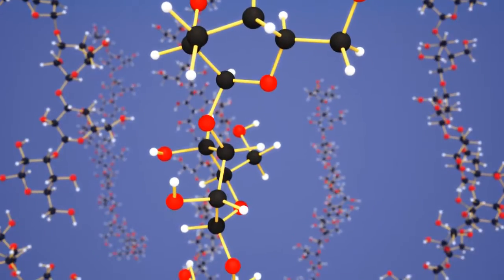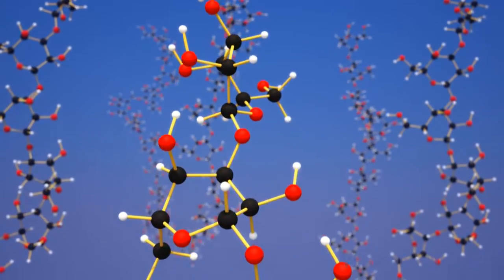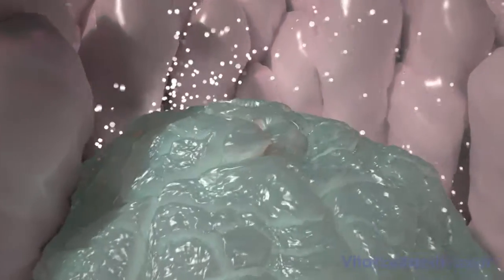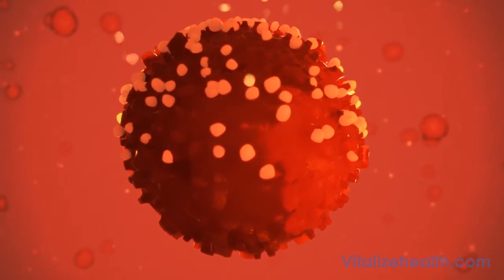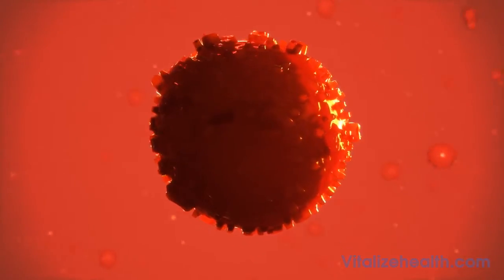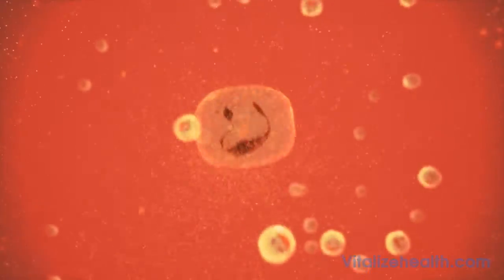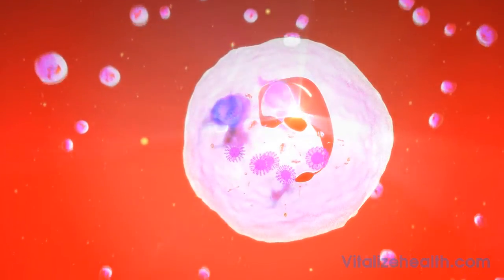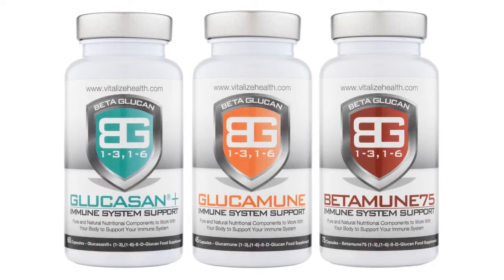Beta Glucan 1-3,1-6 - Animation only